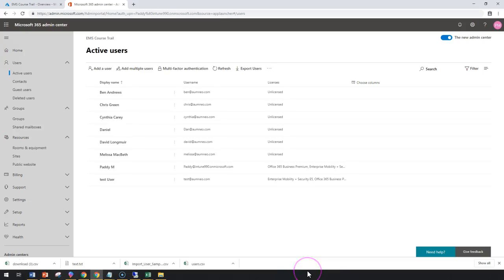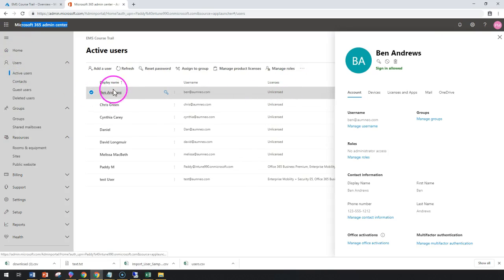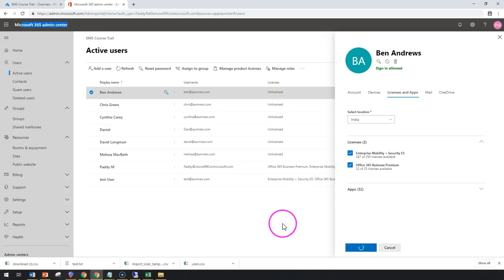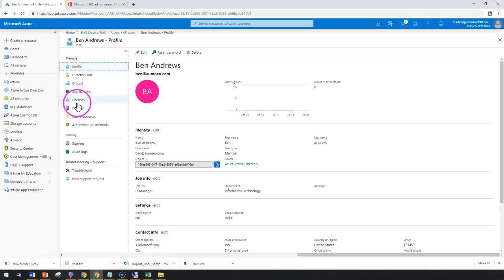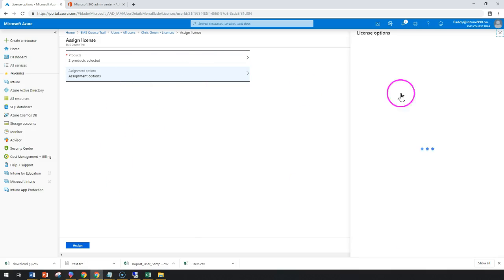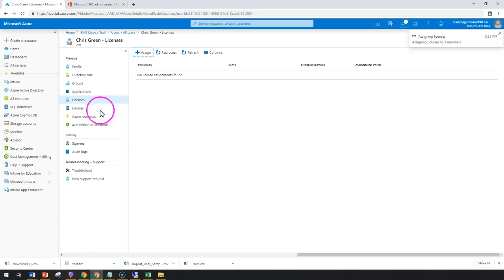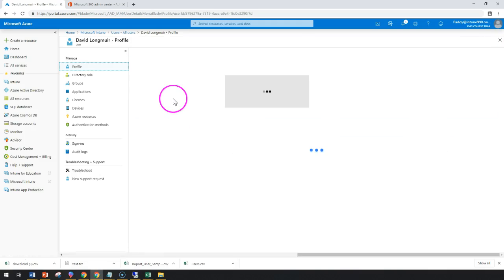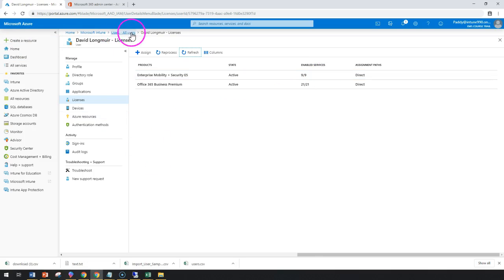Assign licenses to users - Intune Training Series video No#13